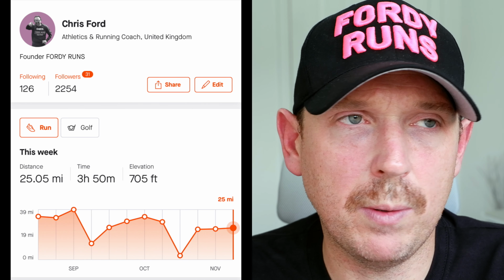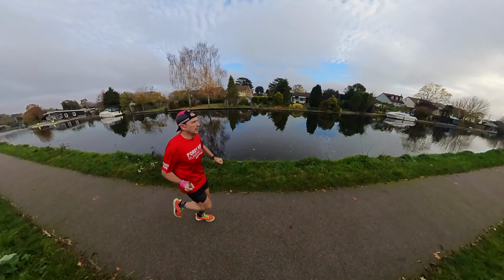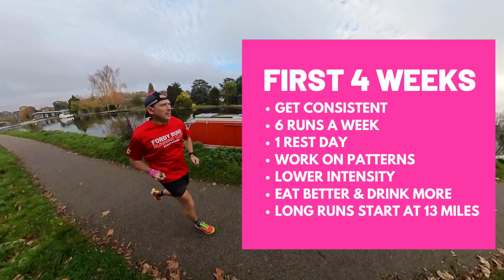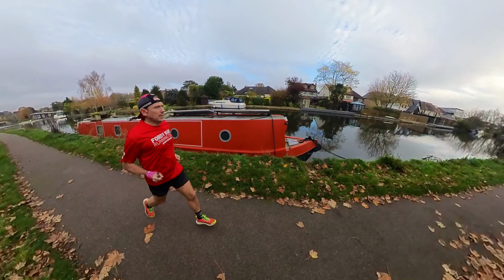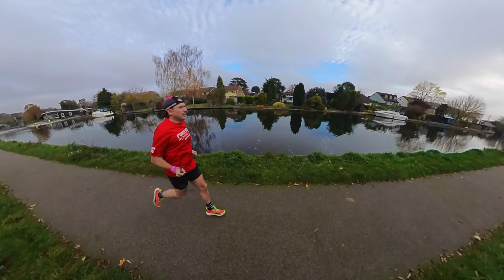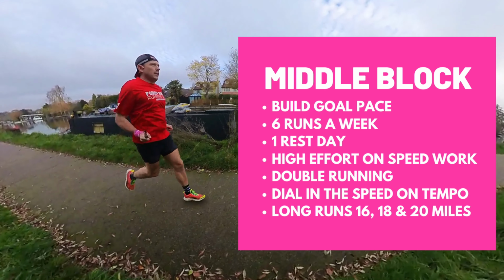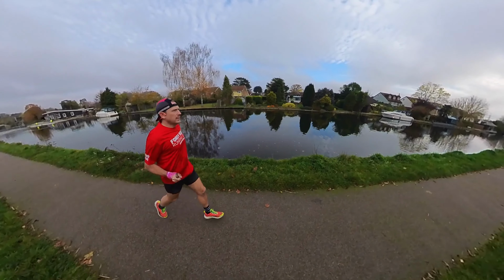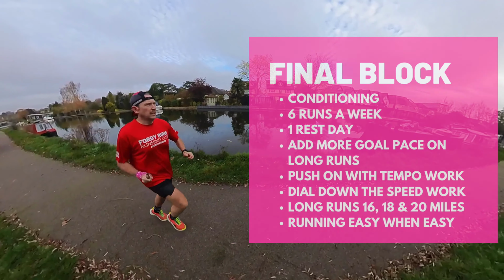Crush Your Limits: The Sub 4 Hour Marathon Training Plan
In this 16-week training plan, you'll learn how to crush your limits and run a marathon in under four hours. This training plan is designed for runners who want to achieve a PR in their marathon race.

If you're looking to run a marathon in under four hours, then this is the training plan for you! This 16-week plan will help you develop the correct running form and training methods to run a marathon in under four hours. By the end of the training plan, you'll be ready to run a PR in your next marathon race!